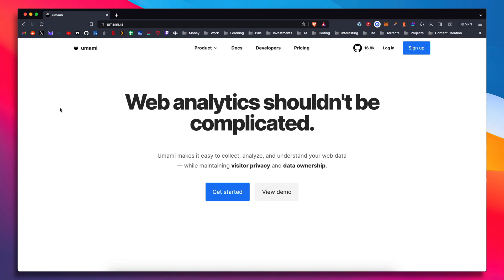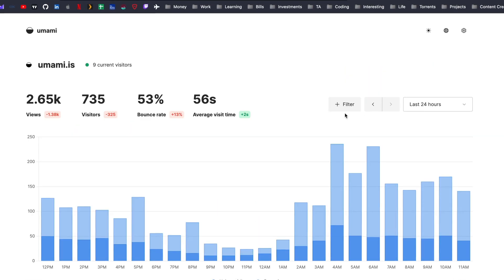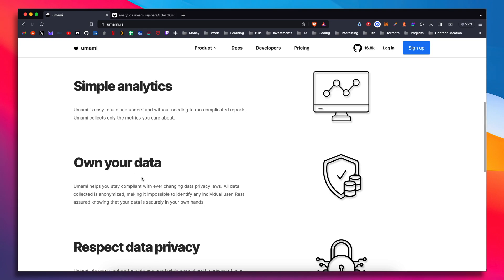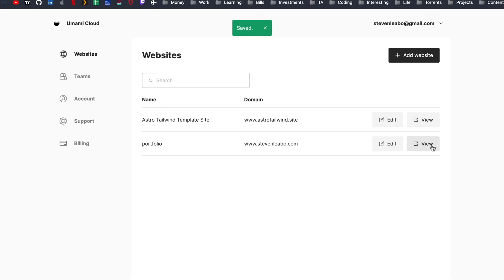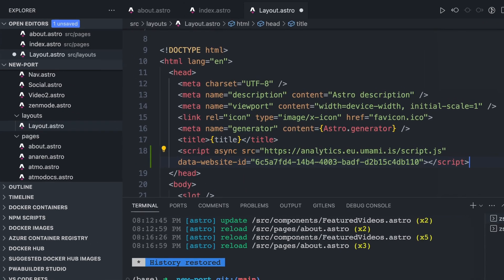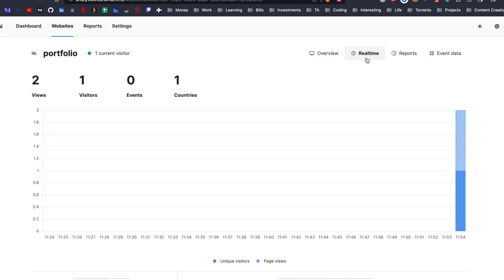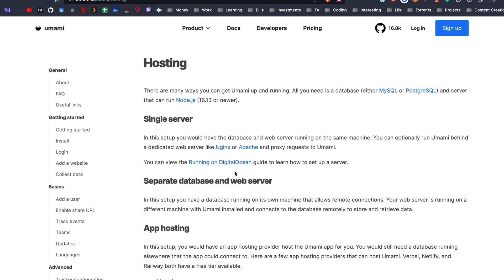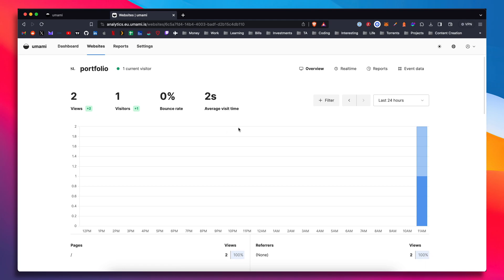Umami self hosted analytics. Better than GA?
Today we look at umami web analytics software, which can be run in their cloud or self hosted. This gives you an overview on site analytics and is an alternative to Google analytics.

00:00 - Intro
00:27 - Demo
01:24 - Install
02:57 - Self hosting